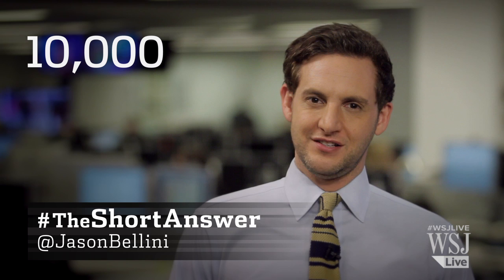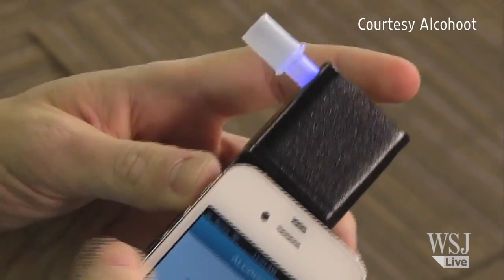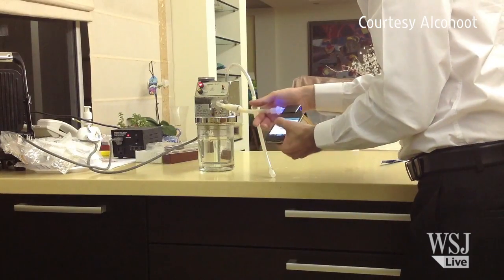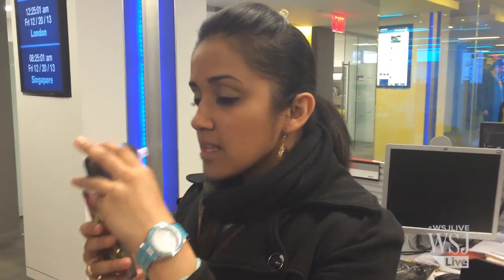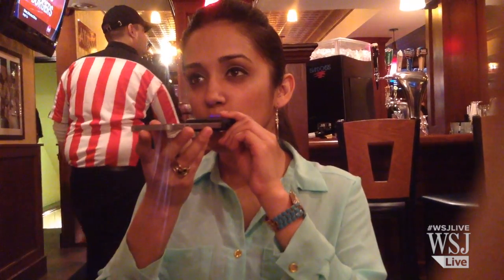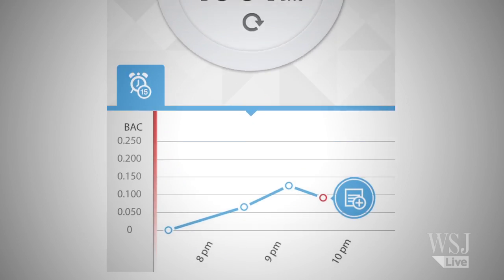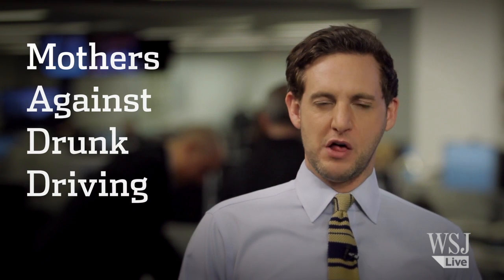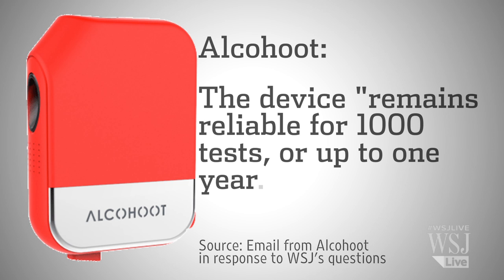Can You Trust Smartphone Breathalyzers? | TheShortAnswer w/Jason Bellini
Alcohoot, a new breathalyzer that connects to the iPhone, is the latest device to help people measure their blood alcohol content. Should you count on personal breathalyzers to decide whether it's safe for you to drive?